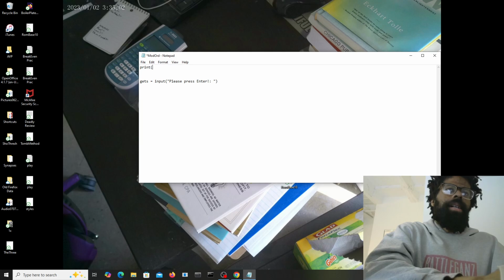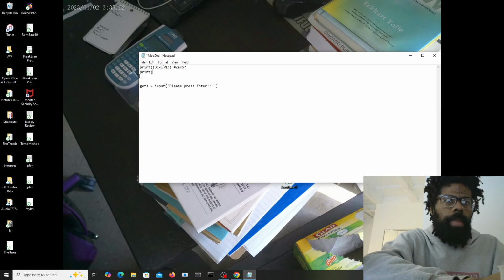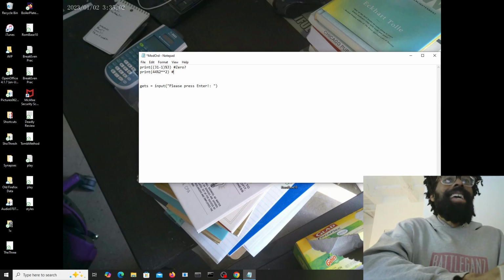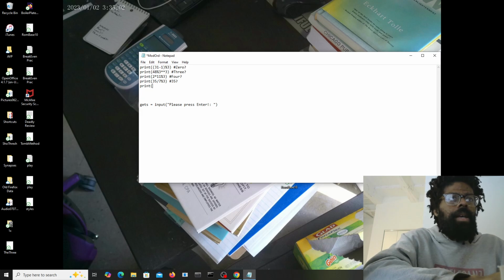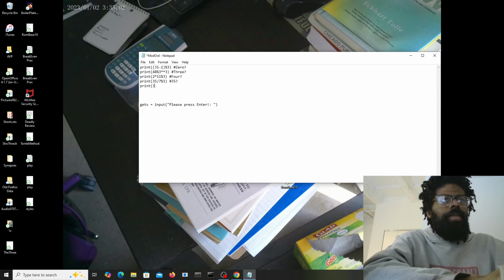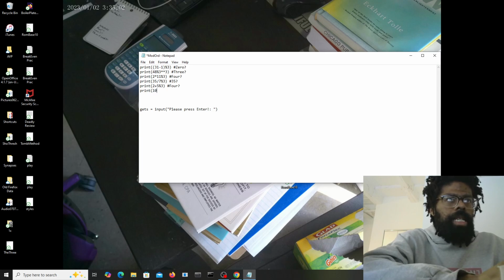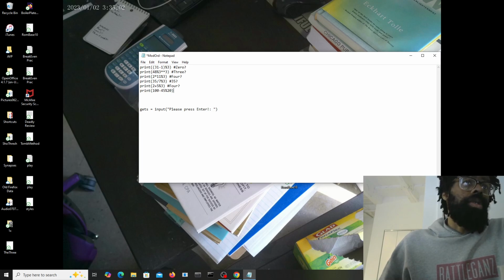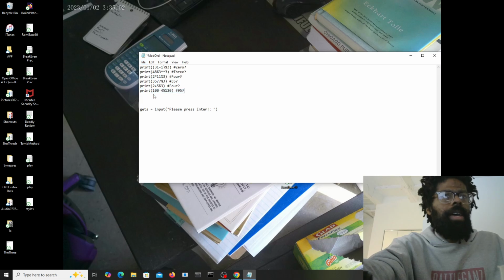Where is modulo in order of operations? (I know, just Google it...)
Hello, everyone. I've learned a lot about using Modulo over the years. It's a very fun and versatile operator. And while it won't solve all of your problems, you wouldn't be a fool for adding it to your programming arsenal. I was fooling around on the computer the other day wondered where Modulo fit in order of operations (PEMDAS). Naturally I assumed it was right after the "PE," but you would be surprised! Anyway, I hope you enjoy the rest of your day. Thanks. The thumbnail for this video was made using Photoshop Generative AI.

This is JWLB Novel Ultimate. It is my first and most robust productivity program, started in 2020.

Here is the link to my main Youtube channel.

This is the first game I ever made for my new company, Battleganz Games: Carrier Artang.

This is Battleganz Games Official, the official website of my new games company.

This is John Jenkins Programming Work, my programming playlist on Youtube.

This is my main Kickstarter Profile.

These are my best DeviantArt custom galleries.